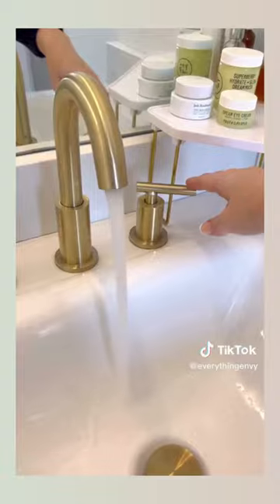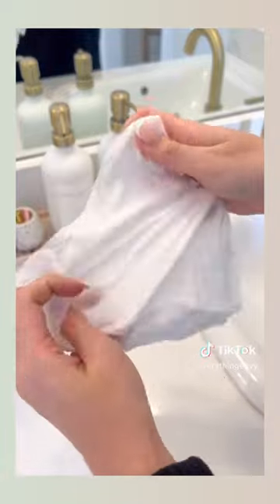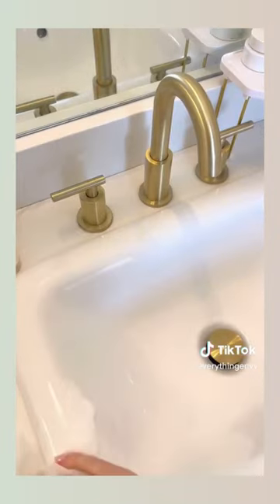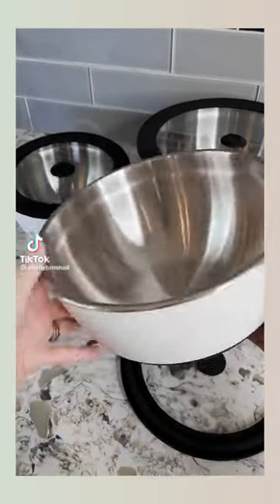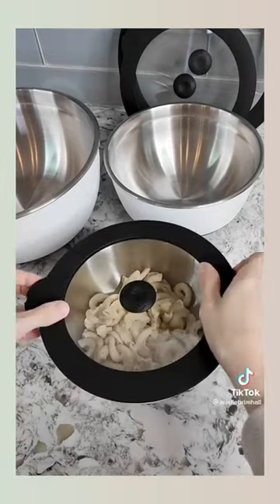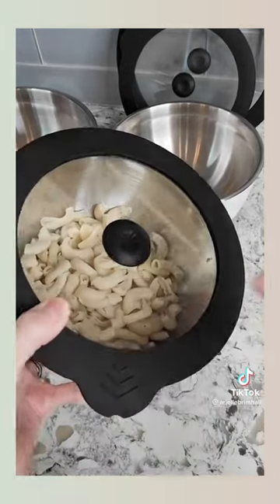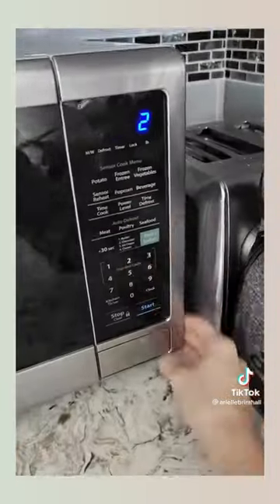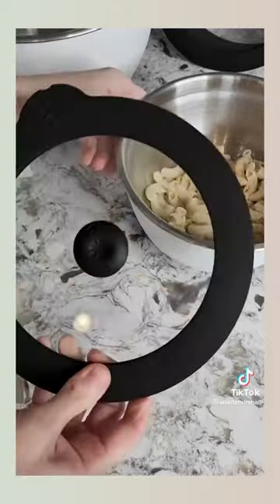Amazon Kitchen Favorites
Product Links:
Foldable Iron Board
100 PCS Compressed Towels
Mixing Bowls